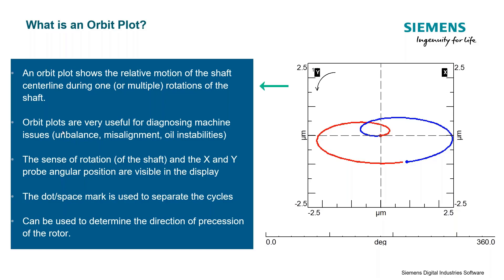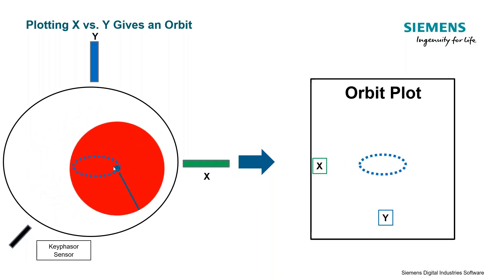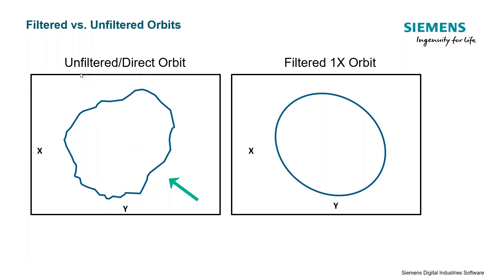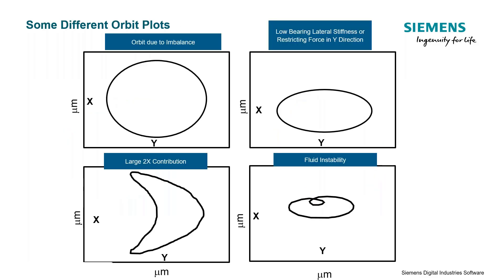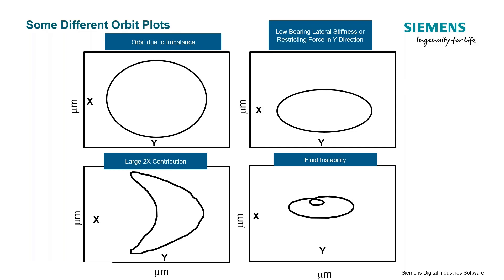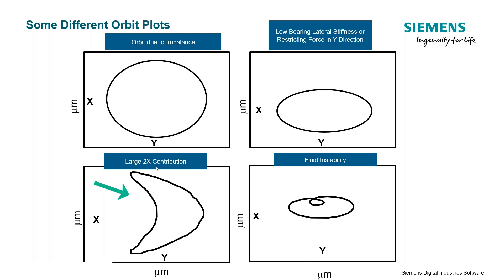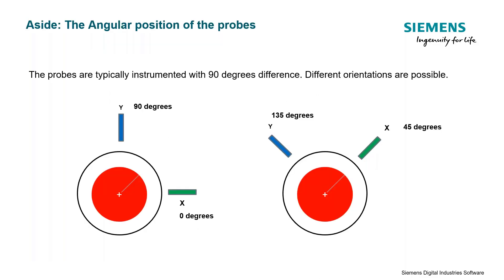What is an Orbit Plot?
Orbit Plots are used to diagnose issues in rotating system.  Learn how to interpret and use orbit plots in Simcenter Testlab